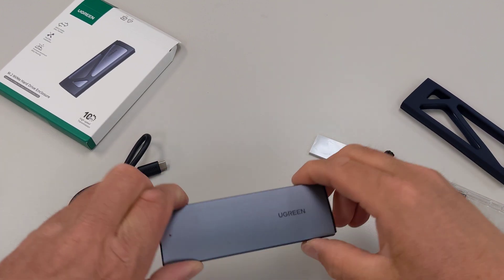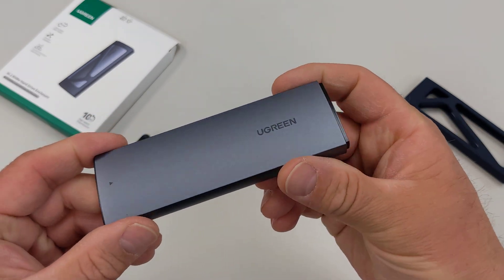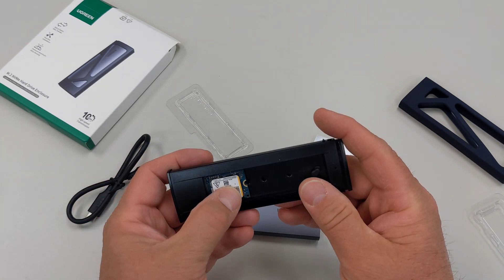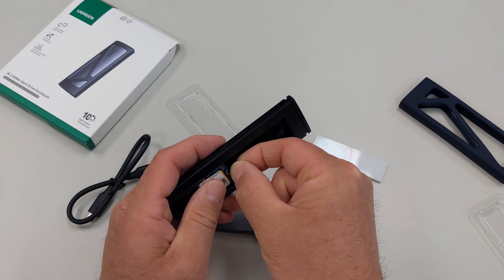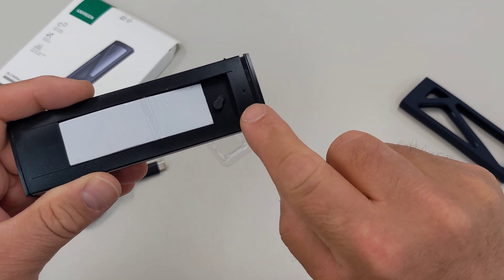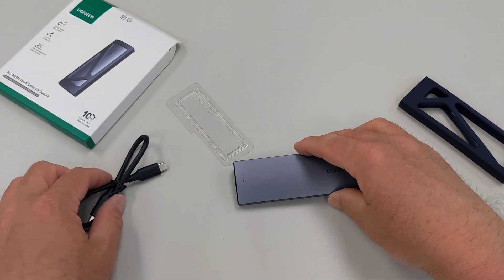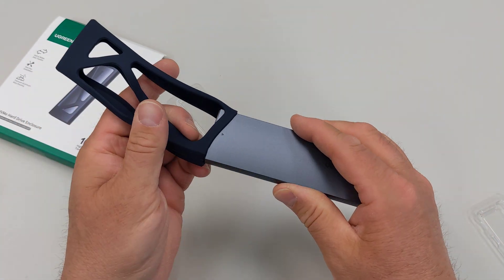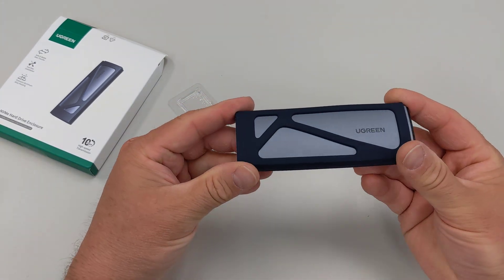UGREEN M.2 NVMe ssd hard drive enclosure USB-C adapter Amazon first time setup install SSD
This video shows you what it's like to see this brand ssd computer hard drive storage device enclosure that was purchased from Amazon.

this video is first time setup

Amazon item name: UGREEN SSD Enclosure, Tool-Free USB C External, 10Gbps M.2 NVMe to USB Adapter/Reader Supports M and B&M Keys and Size 2230/2242 /2260/2280 SSDs
description: Hardware Interface USB 3.2 Gen 2
Brand UGREEN
Color Grey
10Gbps NVMe Enclosure: With the latest USB 3.2 Gen2, this M.2 enclosure can achieve a data transfer rate of 10Gbps. Backward compatible with USB 3.1 and USB 3.0. Note: 10G speeds need to be matched with a USB C 3.2 GEN2 data cable
Tool-free SSD Enclosure: Tool-free NVMe SSD enclosure for quick and easy installation. Plug and play, no drivers required. The buckle design of the M.2 SSD enclosure can ensure stable and fast transfer
Broad Compatibility: The UGREEN M.2 NVMe SSD enclosure is specially designed to support NMVe protocol M/B&M keys and for 2230/ 2242/ 2260/2280 size SSDs up to 8TB. The M.2 NVMe enclosure is applicable for Windows, Mac OS, Linux, Android, IOS systems.(Does not support SATA NGFF SSD or mSATA SSD)
Security & Stability: USB C NVMe enclosure adopts advanced RTL9210 chip with short-circuit, over-current and multi-protection to ensure the safety of your SSD and valuable data, and supports UASP/ Trim with high transfer speed
Compact & Portable: This ultra-slim aluminium external NVMe enclosure with extra silicone case is portable yet durable, and much easier to carry with this M.2 to USB adapter, making it ideal for travelling
Top Brand: UGREEN
Highly Rated
100K+ customers rate items from this brand highly
Trending
100K+ orders for this brand in past 3 months
Low Returns
Customers usually keep items from this brand
What's in the box
Tool-free NVMe M.2 SSD Enclosure
USB C to USB C Cable & USB C to USB A Cable
Silicone Thermal Pad
User Manual
External Silicone Case
UGREEN Tool-free 10Gbps M.2 NVMe SSD Enclosure
Before connecting the use of the product shell can be opened to see if the metal contacts of the hard disk part of the full access to the slot, if not the same hard disk, it should be noted that the product only supports NVME single protocol, SATA protocol hard disk can not be recognized for use
Fast Transfer of 10Gbps: With the latest USB 3.2 Gen2, this M.2 enclosure can achieve a data transfer rate of 10Gbps
Effective Heat Dissipation:Aluminum shell with silicone thermal pad to effectively dissipate heat and protect your SSD. Note:
Designed for NVMe SSD:Expand your external storage
Supports all M/M&B Key NVMe SSDs up to 8TB in 2280/2260/2242/2230 (partial list)
Compatible with Samsung 990 PRO/980/980 PRO/970 EVO Plus/970 EVO/970 Pro/960 Pro/960 EVO/860 EVO Series
Compatible with Crucial P2/P3/P3 Plus/P5/P5 Plus Series
Compatible with W_D Black SN 850X/SN 850/SN 770/SN 750/SN 570/SN 550/SN 530/SN 520
Compatible with Silicon Power UD90/UD85/UD80/UD70/US75/US70/P34A60/P34A80/P32A80/XD85/XD80
Compatible with TEAMGROUP A440 Pro/Z440/Z44L/Z340/Z330/MP33/MP34
Compatible with Corsair MP700 Series/MP600 Series/MP510
Compatible with SABRENT Rocket 4/Rocket Q4/Rocket Q/Rocket
Compatible with PNY CS2241/CS2230/CS2240/CS2140/CS3140/CS1030/LX3030/LX2030/
Compatible with XPG GAMMIX S70/SX8200/GAMMIX S11
Compatible with Kingston SNVS/A2000/KC2000/KC2500/KC3000/SA400M8
Compatible with sk hynix Platinum P41/Gold P31
Compatible with Lexar NM800 PRO/NM790/NM710/NM620
Compatible with Seagate FireCuda 540/FireCuda 530/FireCuda 520/FireCuda 510/BarraCuda 510/BarraCuda 515
Compatible with Intel 600P/660P/665P/760P/545S/Optane 800P/Optane H10
UGREEN 10 Gbps M.2 External SSD Enclosure USB C Series
The solution to the problem that the device cannot recognize the SSD

Confirm whether the connection between the data cable and the product and equipment is in good contact, and whether the SSD is installed correctly.
The new SSD needs to be partitioned and formatted for the first use, otherwise the device cannot recognize the SSD.
Confirm whether the system supports large-capacity hard drives, WinXP 32-bit systems do not support hard drives above 2TB.
Confirm whether the hard disk format is consistent with the SSD format supported by the system. If not, please format the SSD into a hard disk format supported by the system.
Notice For UGREEN NVMe M.2 SSD Enclosure USB C 10Gbps Portable Aluminum SSD Case

This M.2 NVMe SSD enclosure does not support M.2 SATA NGFF SSDs or SSDs with heatsink,only supports NVMe SSD with thickness less than 3.5mm.
To perfectly reflect product performance (up to 10Gbps), please connect this M.2 SSD enclosure to a device with a USB 3.2

Recorded on a Google Pixel 5 phone camera 4k30 4k 4k30fps 30fps frames per second